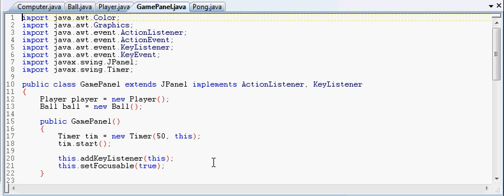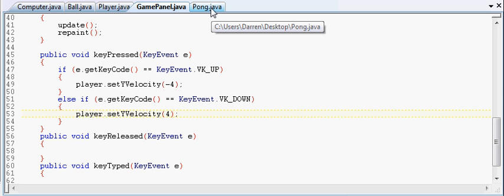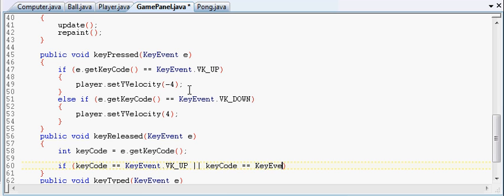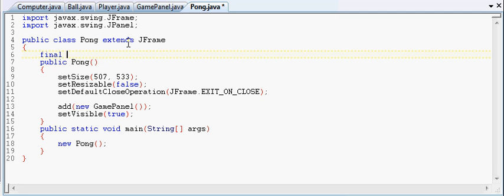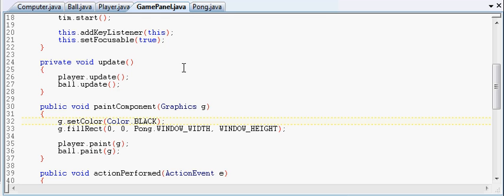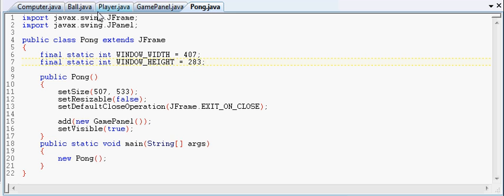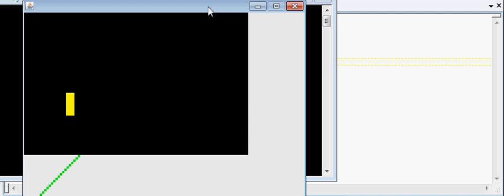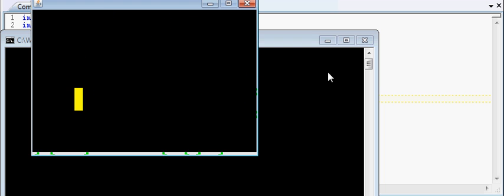Java Game Tutorial - Pong 06-04: Share of Ups and Downs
Our Player works, and now moves up and down.